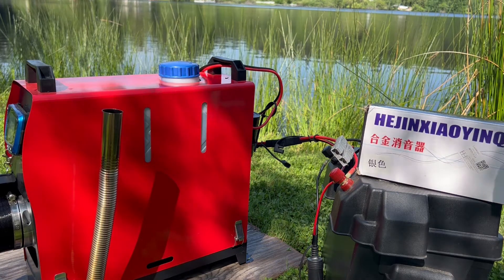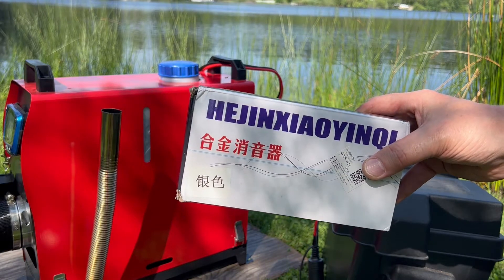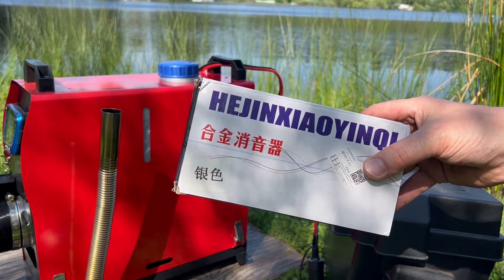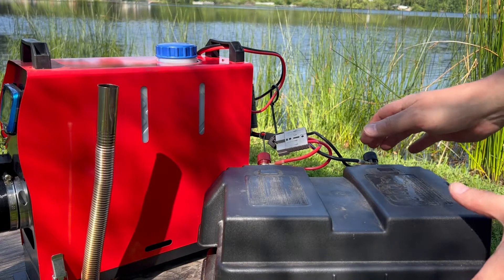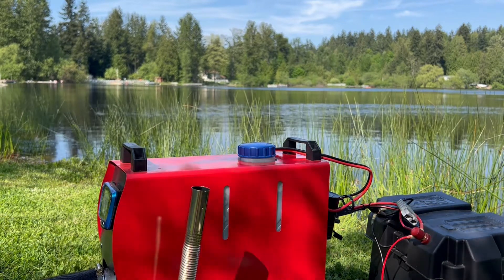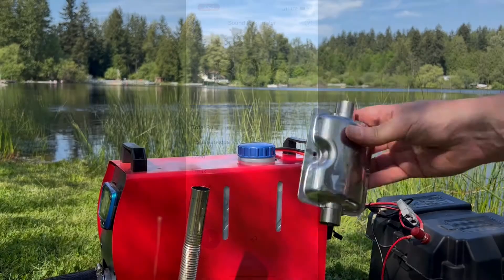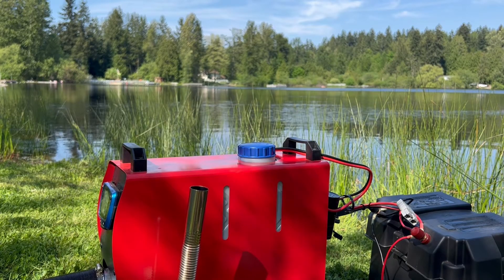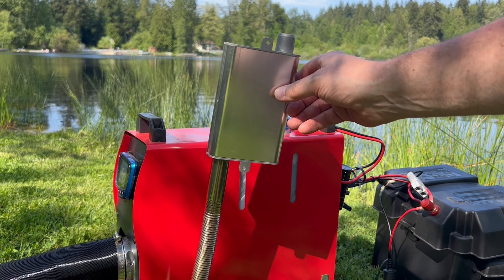Diesel Heater Muffler Upgrade With Sound Level Results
8kw diesel heater silencer comparison:  open vs stock silencer vs upgraded muffler.

Upgraded Muffler
8kw Diesel Heater
Nicer Diesel Heater
Quiet Fuel Pump
Fuel Lines
Thru Hull Fitting
Exhaust Tube
90 Degree Exhaust Fitting
Heat Wrap for Exhaust Tube
Battery - Long Lasting LiFePO4
Battery Monitor